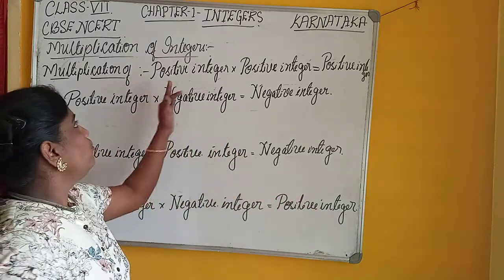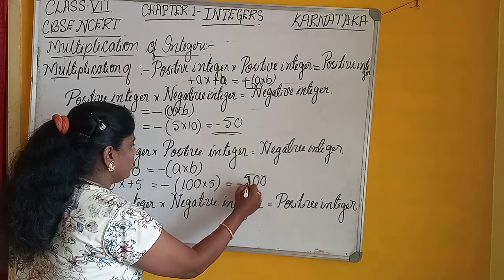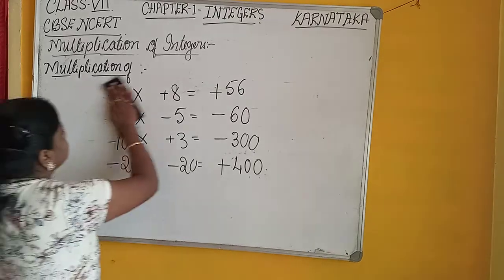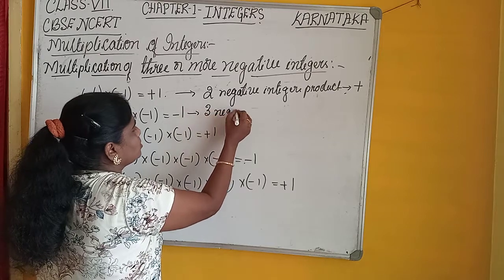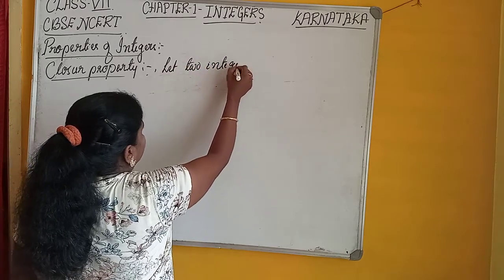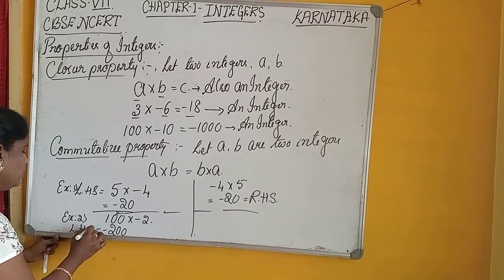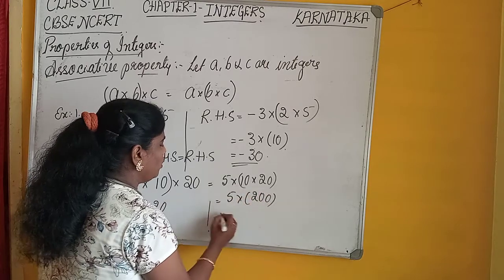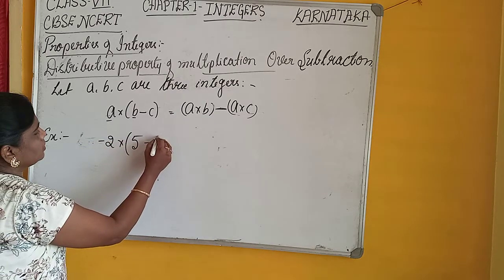INTEGERS, P8 ,PROPERTIES, MULTIPLICATION OF INTEGERS, CLs 7TH CBSE NCERT/KARNATAKA /AP/TS/TN/RBSE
6th,7th,8 th,9th CLASS MATHS CBSE NCERT/KARNATAKA STATE/AP/TS/TN/RBSE TUITION.
BY JYOTHI.I.S. B.Sc,B.ed. DAVANGERE.